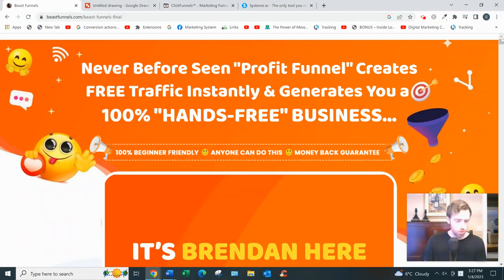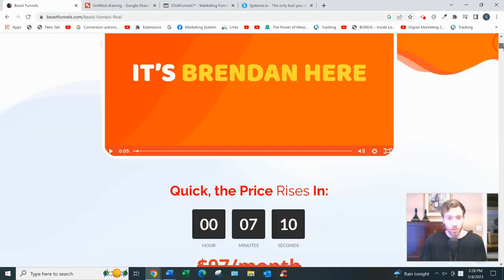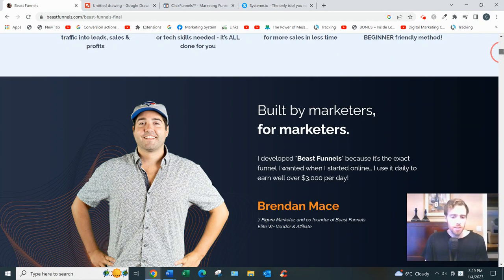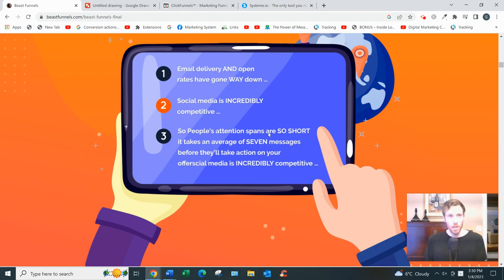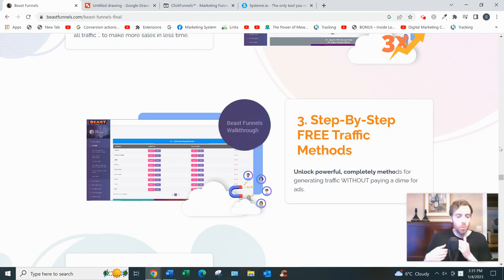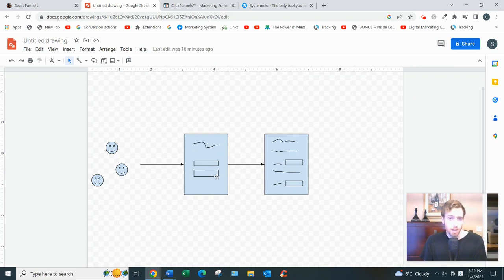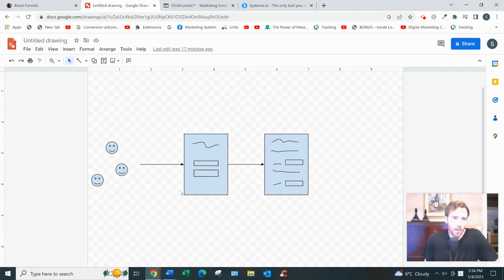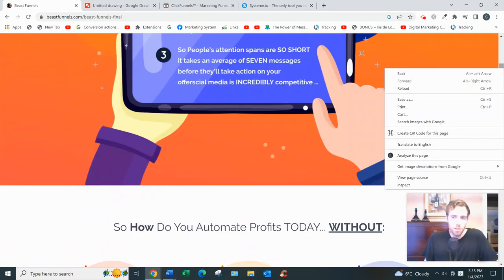Beast Funnels Review - Is This Software Legit?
Beast Funnels Review?

About this video:
In this Beast Funnels review you will learn all about this software and whether it will really allow you to generate an income from home. Most of these types of tools aren't that great so watch this review and let me know what you think.